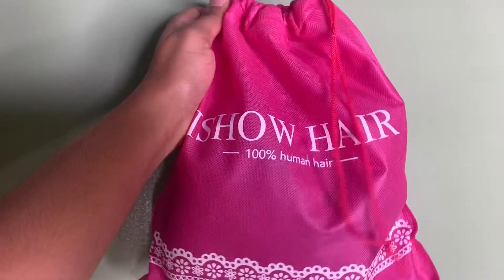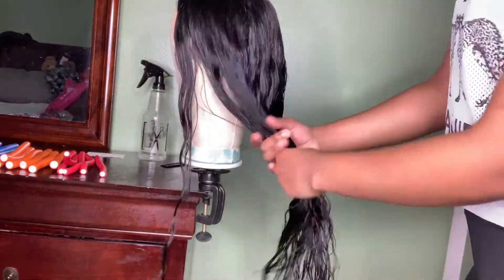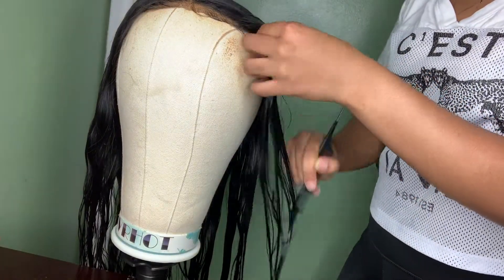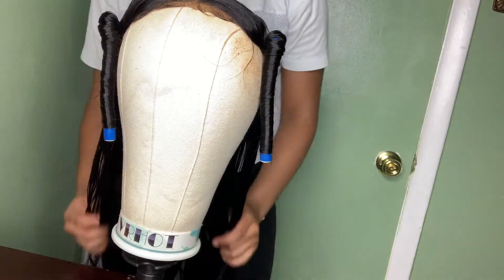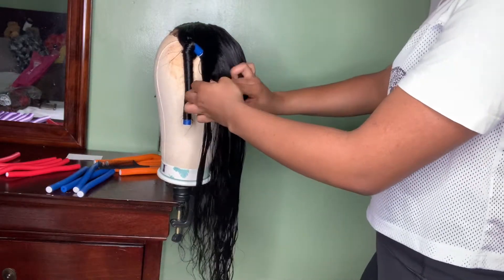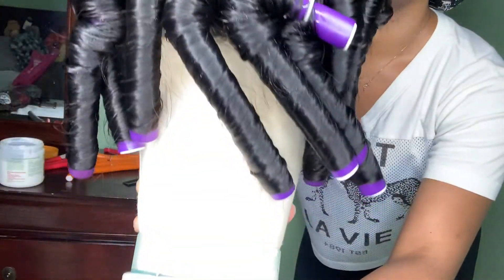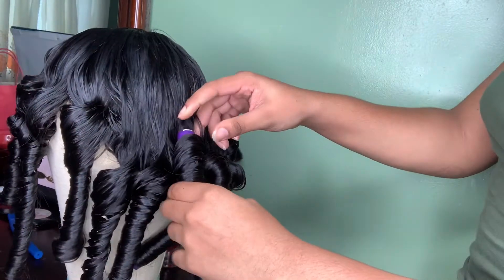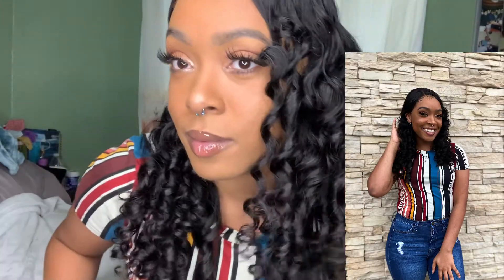How to achieve defined curls using flexi rods (for beginners) | Ft. ISHOW Hair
Hey love Doves 🕊

Motivational Quote:
“Wait patiently for the Lord. Be brave and courageous. Yes, wait patiently for the Lord.”       Psalms‬ ‭27:14‬

‼️ HAIR INFORMATION ‼️